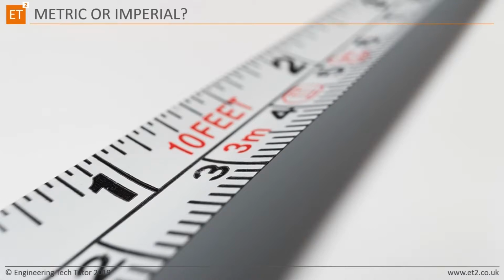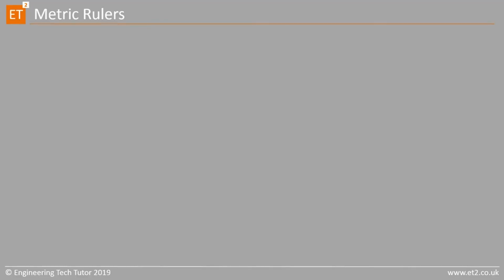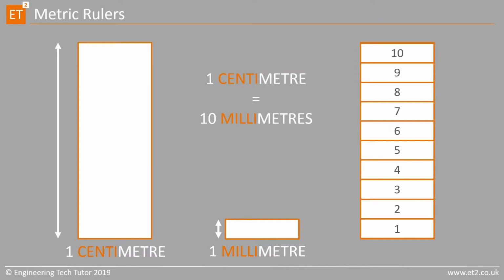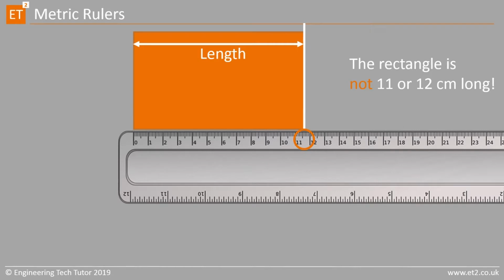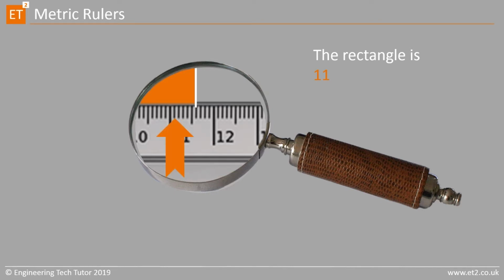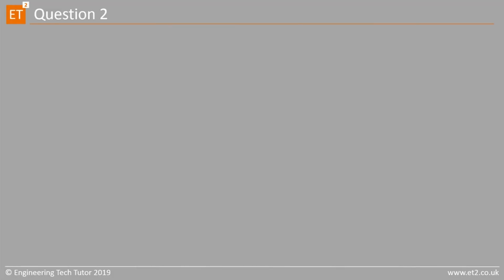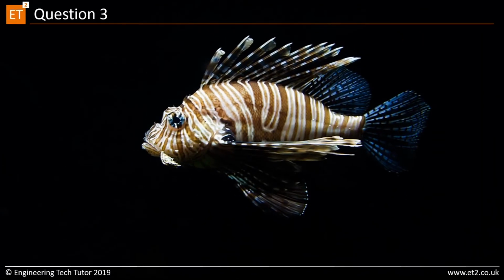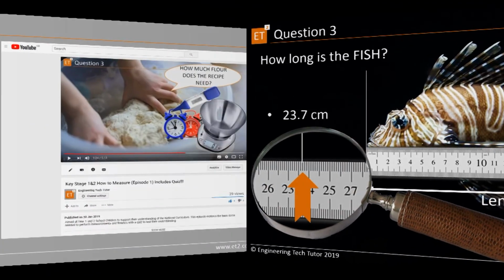Key Stage 1&2 How to Measure (Episode 3) Using a Ruler in Centimetres & Millimetres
Aimed at Year 1 and 2 School Children to support their understanding of the National Curriculum.  This episode explorers the basics of using Metric Rulers to measure things in Centimetres & Millimetres.